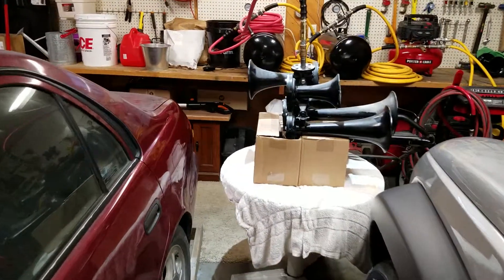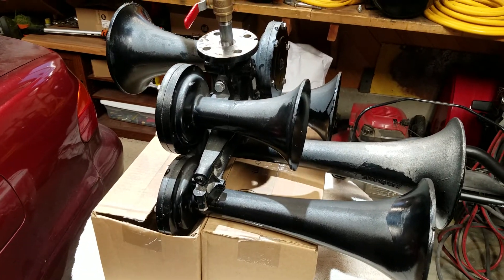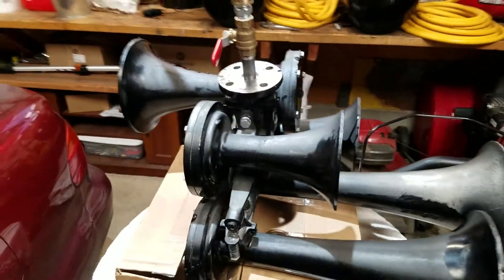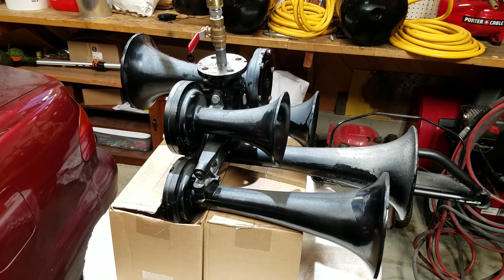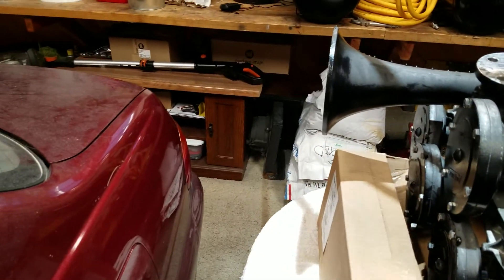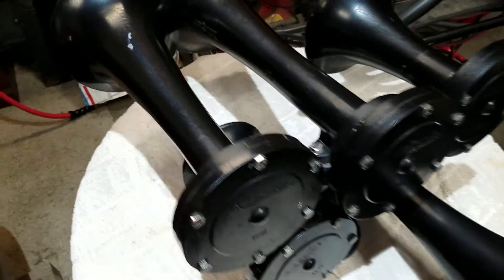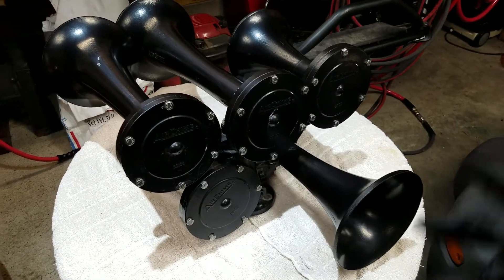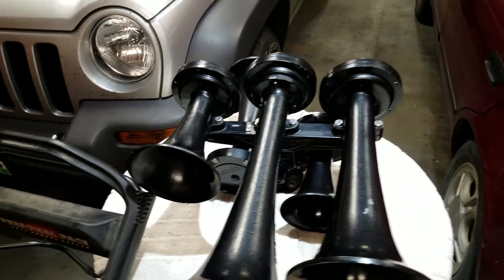Path to Restoration Early K5HL! (Part 6)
Sound of the Early K5HL after its restoration.